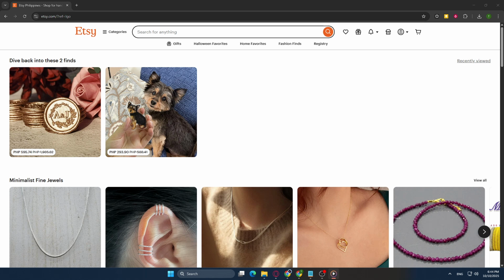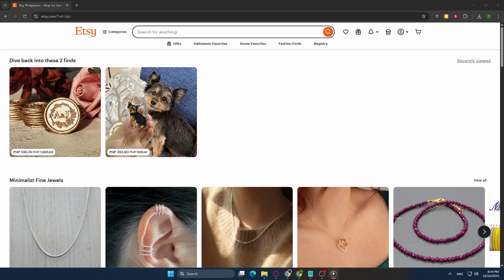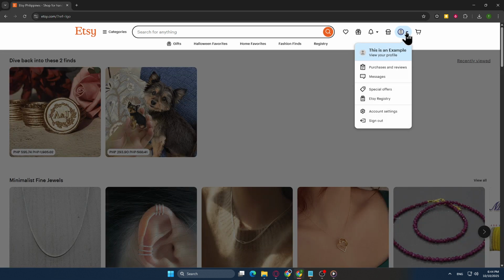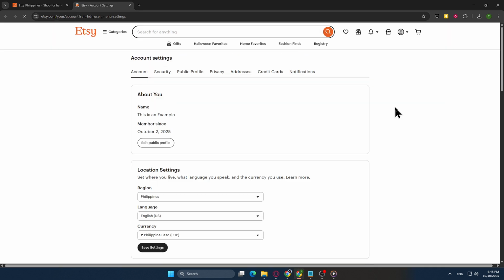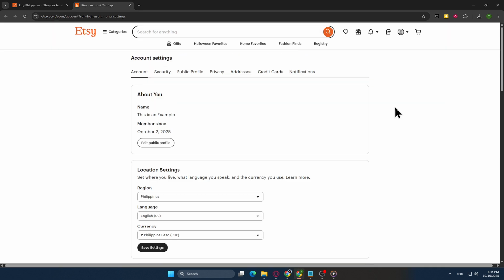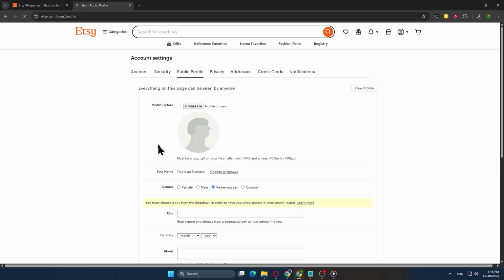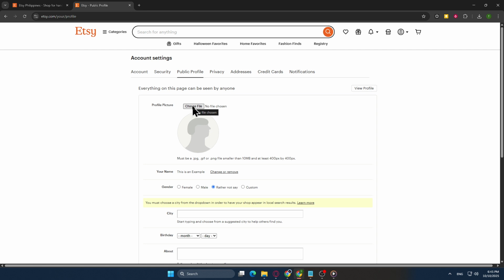How To Change Profile Picture On Etsy App [2026 Guide]